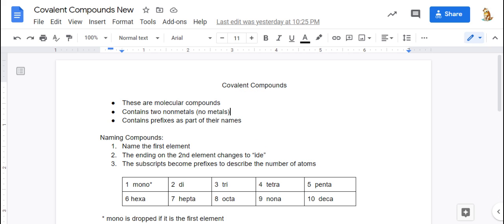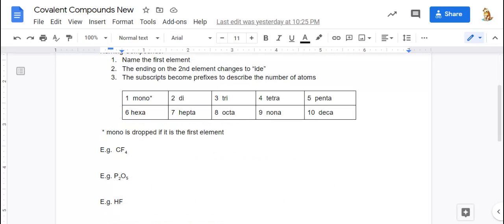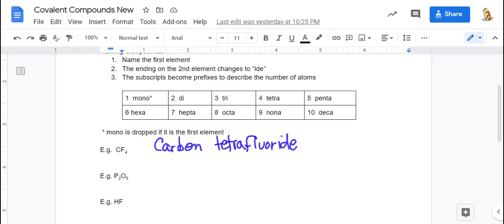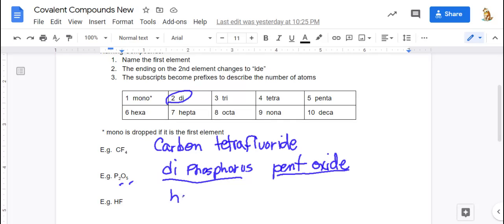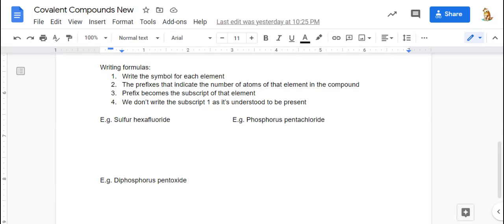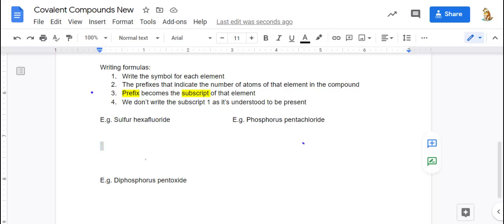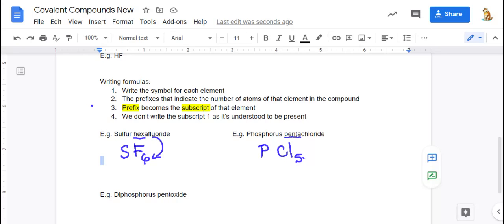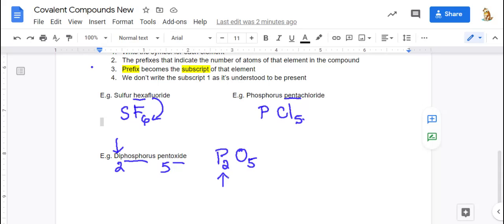Covalent Compounds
Brief tutorial to name and write formulas for simple covalent compounds